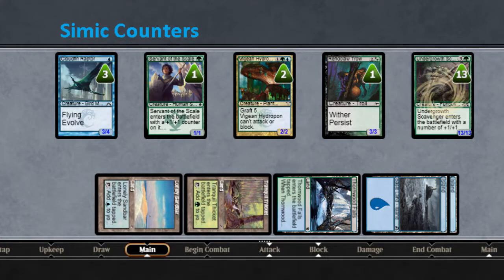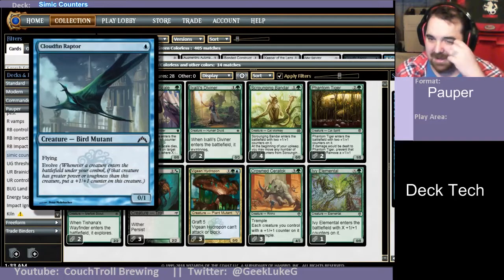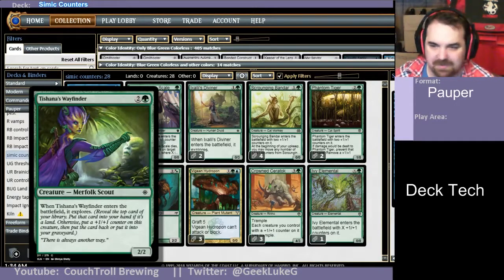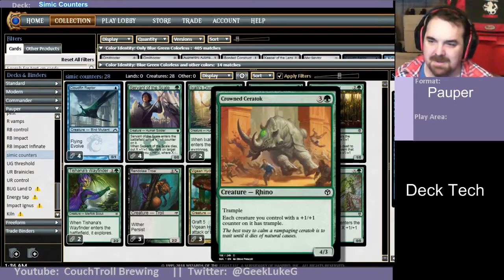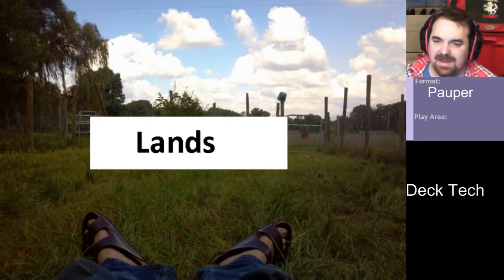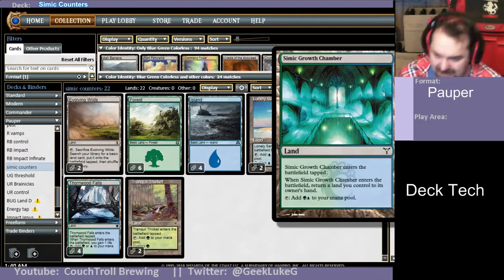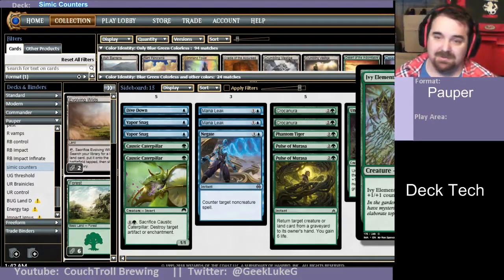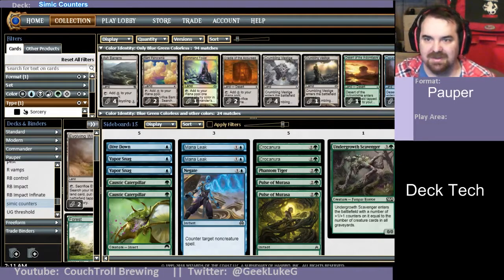Pauper Budget Simic counters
Casual, ultra-budget Pauper deck.